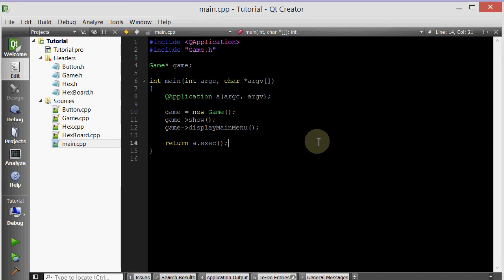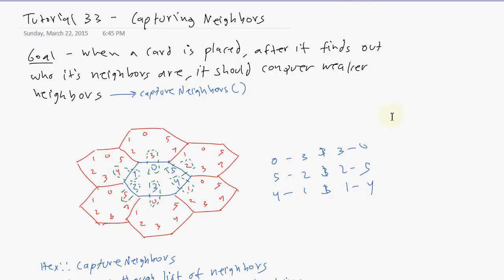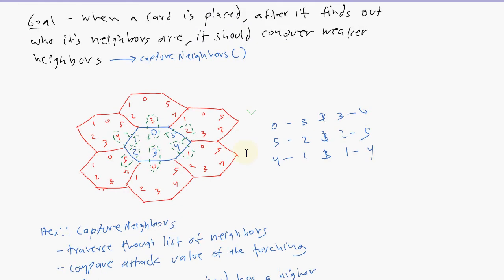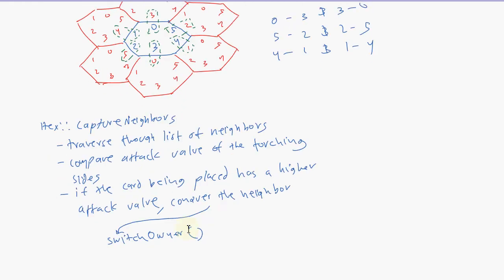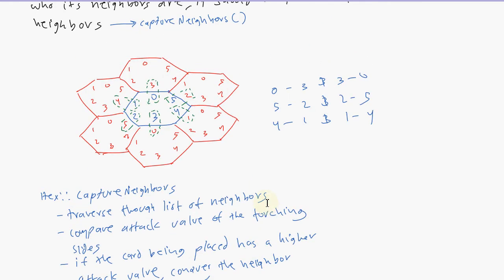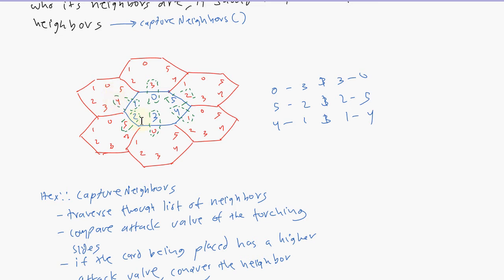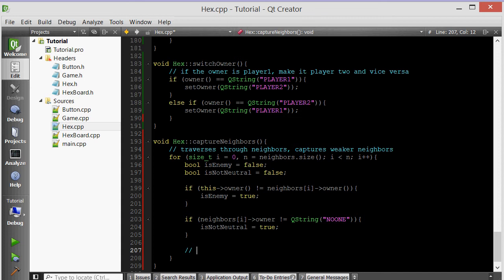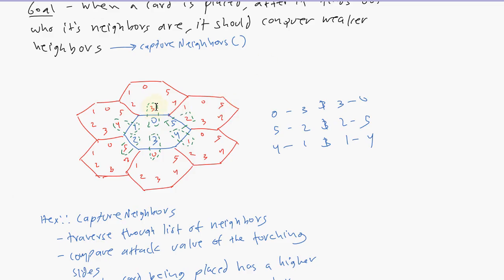C++ Qt Game Tutorial 33 - Capturing Neighbors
We allow each Hex to capture it's weaker neighbors :P Pretty simple and straight forward in me opinion :)